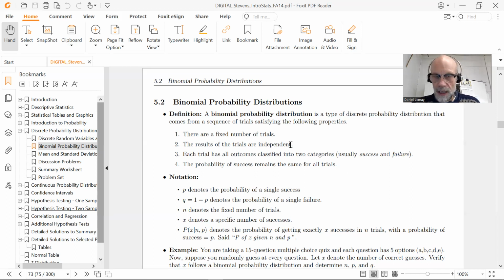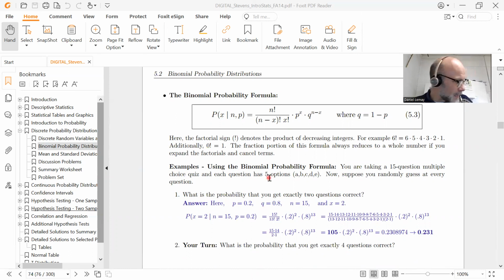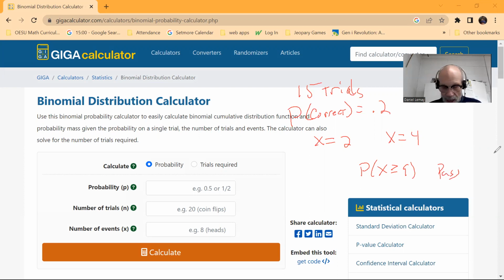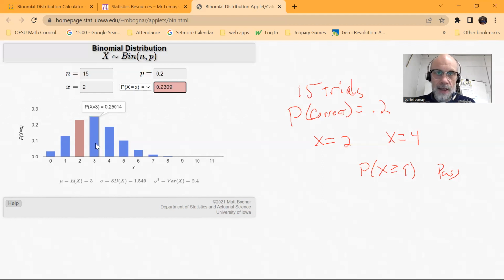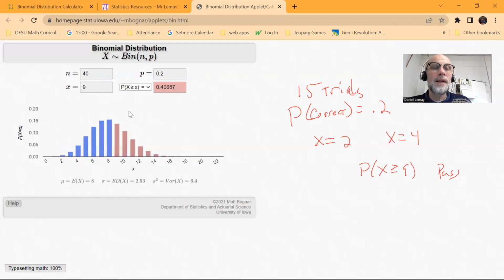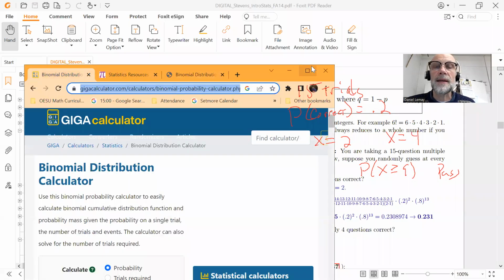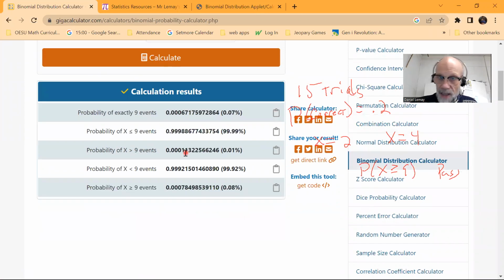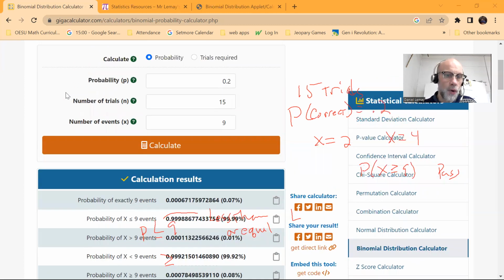Using a Calculator for Binomial Probability Distributions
Binomial Distribution Graphs applet

Binomial Distribution Calculator applet